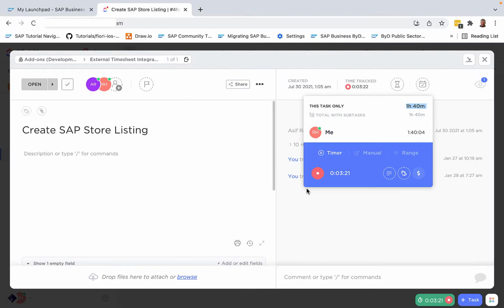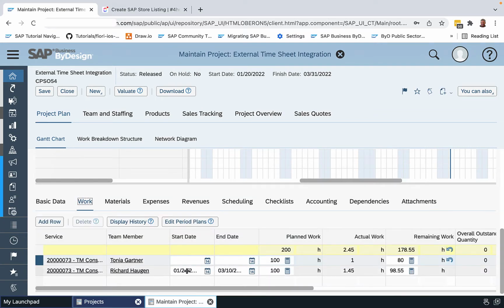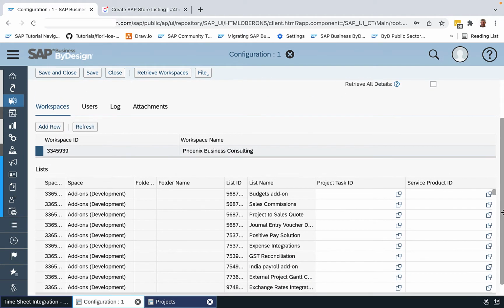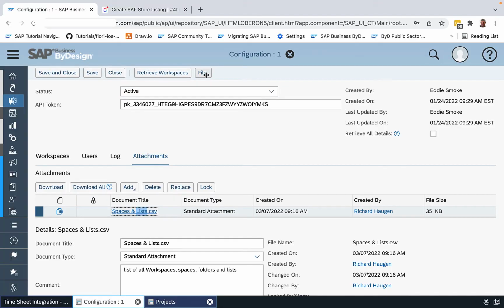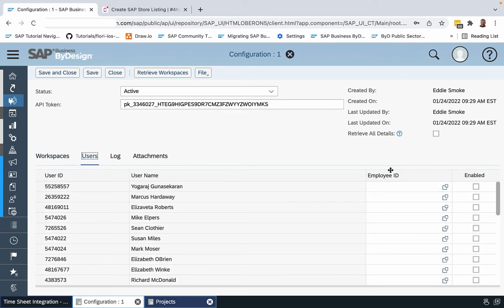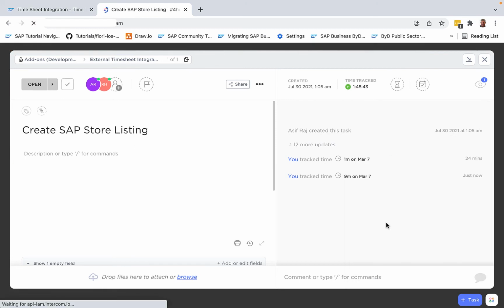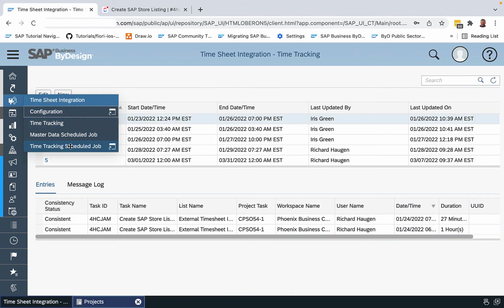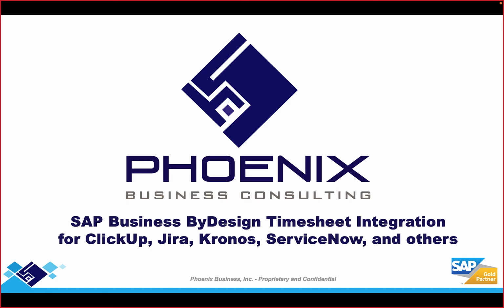SAP business ByDesign - Timesheet Integration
Timesheet Integration solution provides an automated integration between SAP Business ByDesign and an external third party timesheet/task management system such as JIRA, ClickUp, etc.